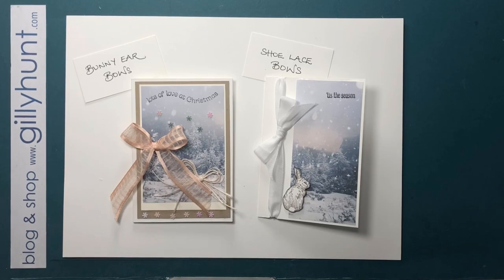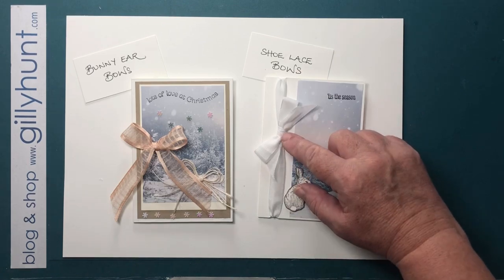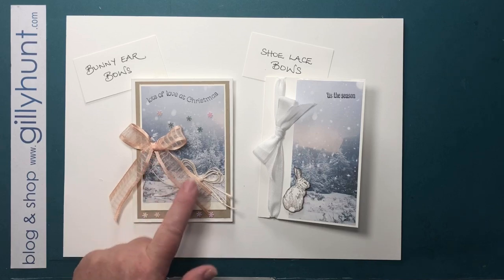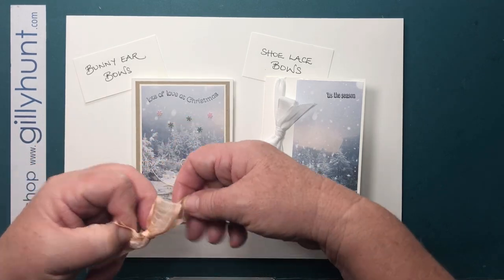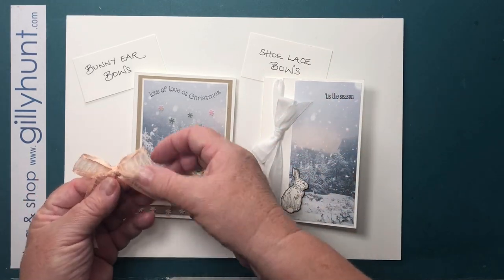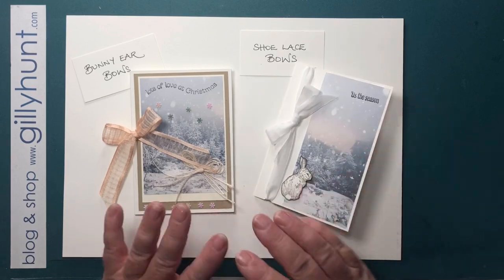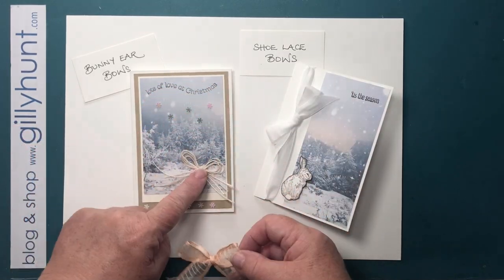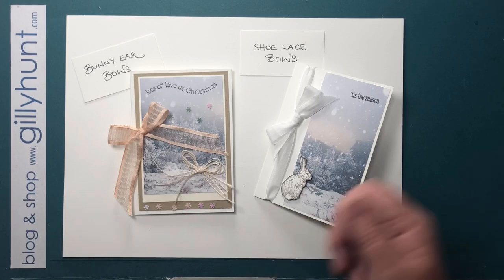Bows and Knots - Shoe lace Bows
How to tie a simple shoe lace bow. This is one  of a set of 10 top craft tips and tricks with bows and knots. The latest in the series shows how to tie a bow when you need it to be able to be opened and pulled apart. Great to use for gift wrapping, Christmas presents, Birthday gifts and more. Tie this as a wrap for any card where you need an element of surprise.